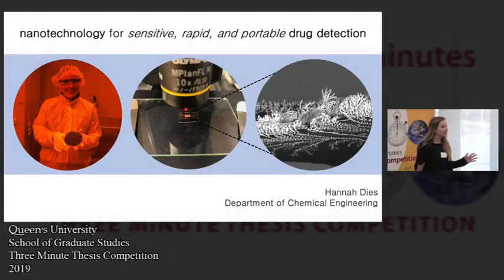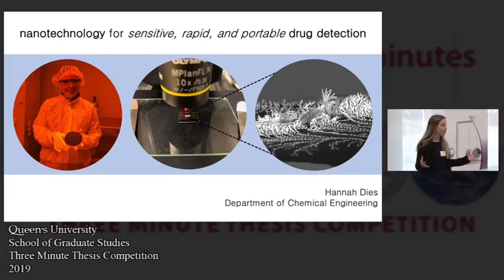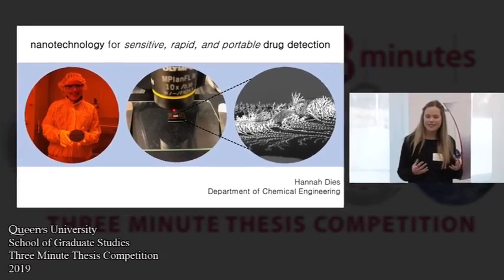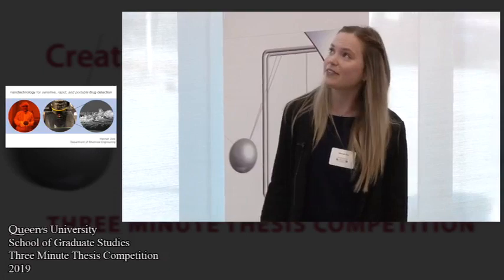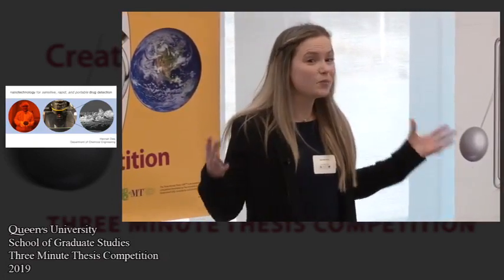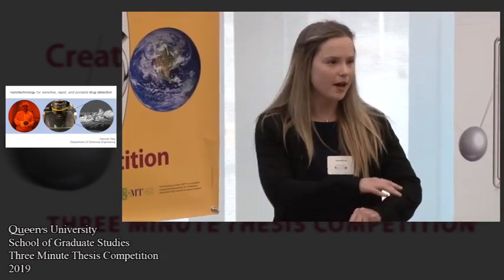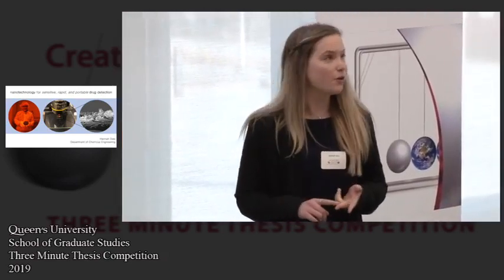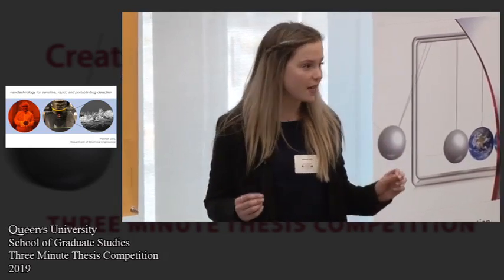Hannah Dies (Queen's University)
"Building the future of sensors: one nanoparticle at a time"